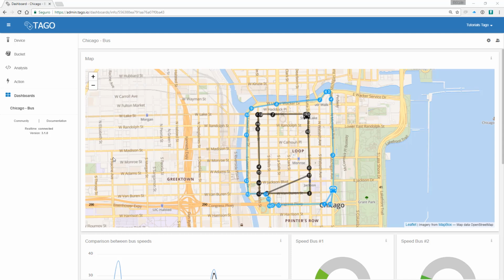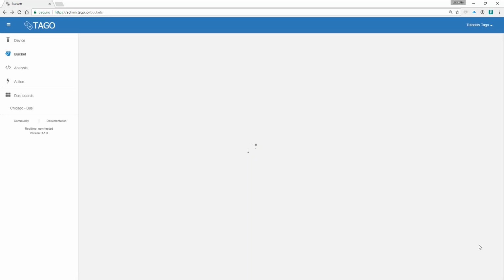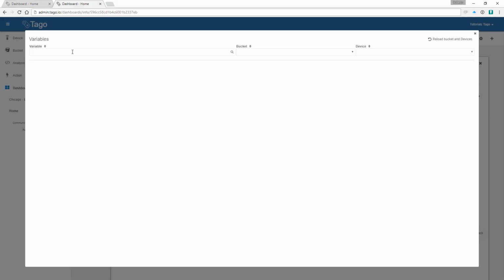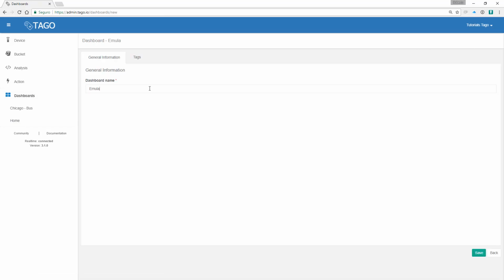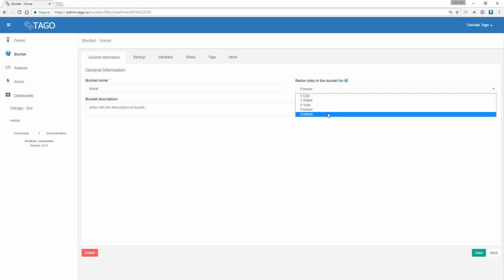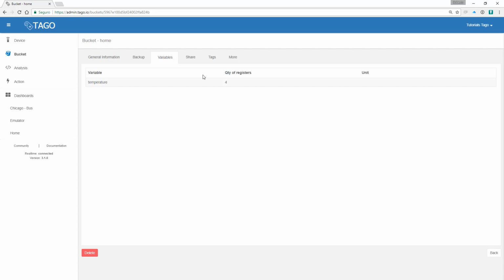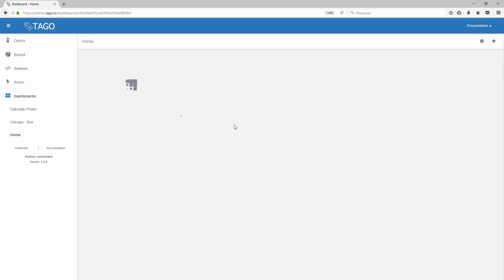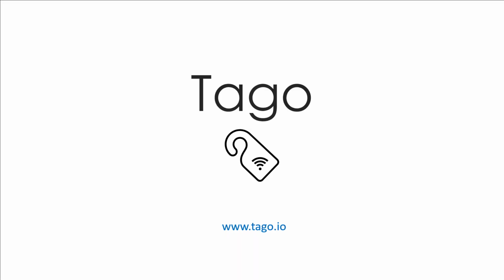Tago.io - Data Bucket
This is a short video introducing Tago Buckets.
A bucket is where your information is stored inside Tago, in this video, you will learn how to manage your stored data.